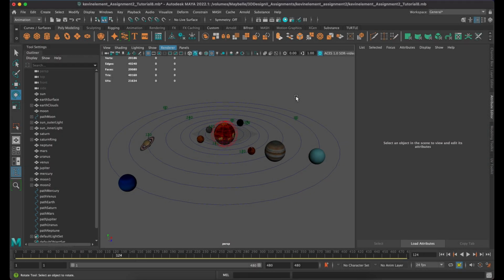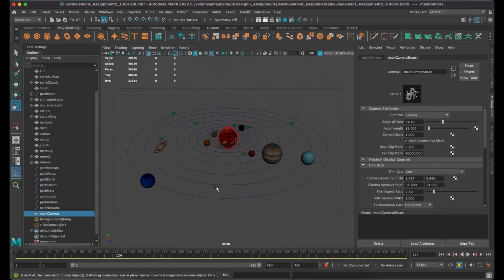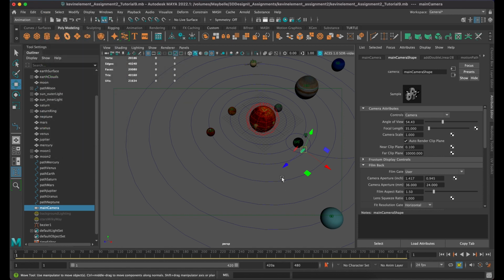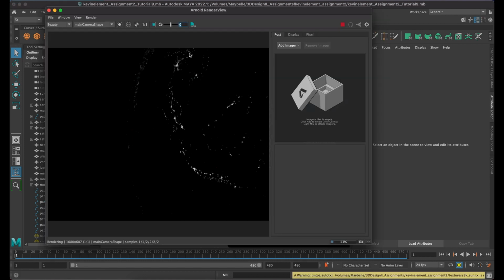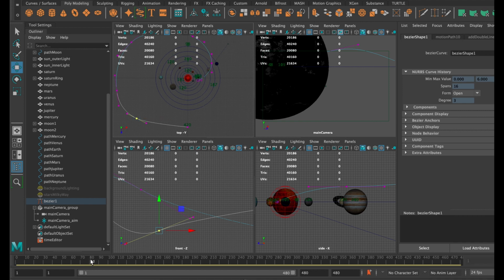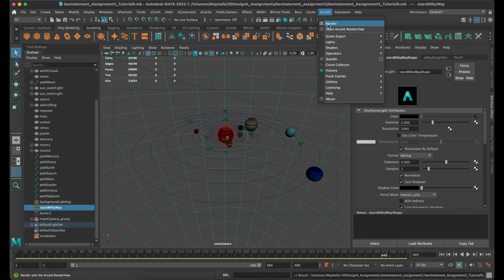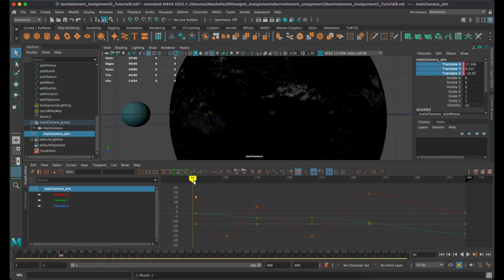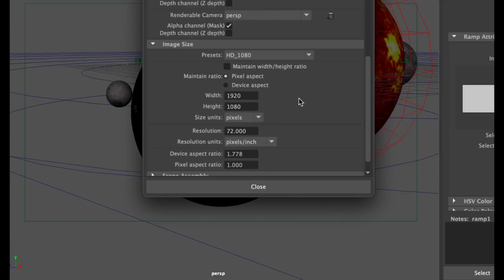Solar System Part 4 - Animating the Camera, tweaking motion and preparing lighting for rendering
This Maya tutorial shows how to move a camera on a motion path, and tweak it to look nice and smooth.